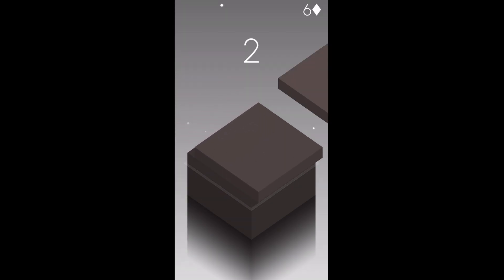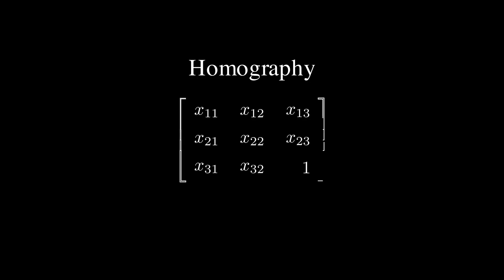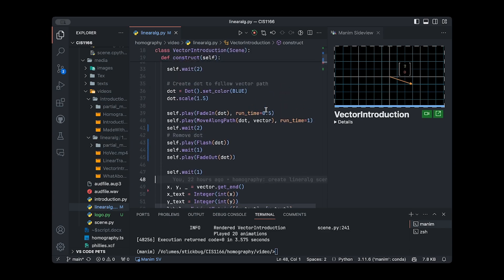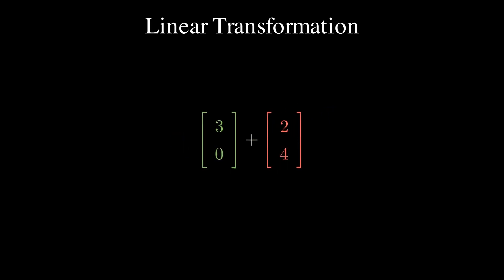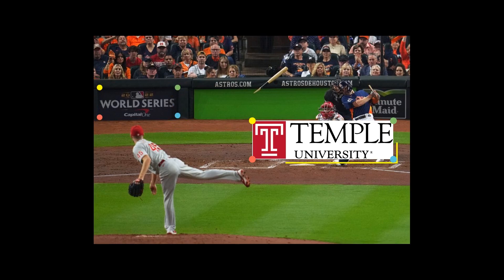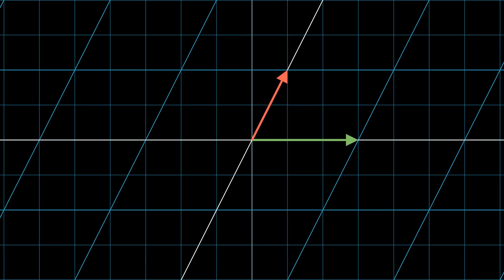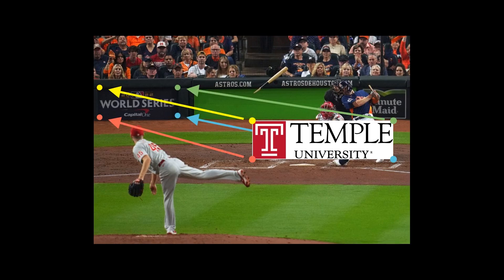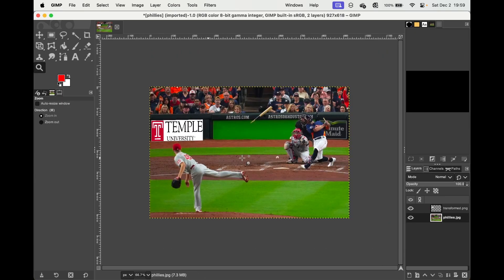What is Homography, exactly?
Written, edited, recorded, and animated by me, using Manim & Premiere Pro.

Sources:
• Mostly @3blue1brown 's Linear Algebra series